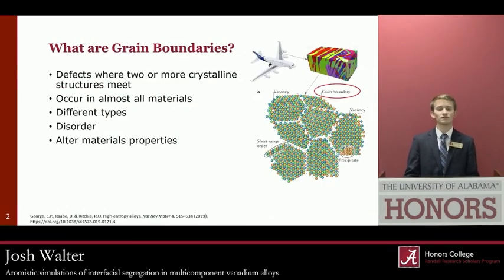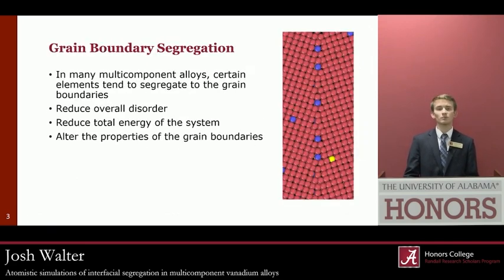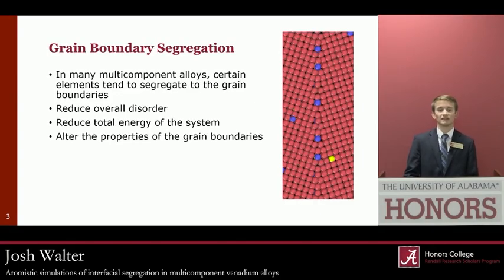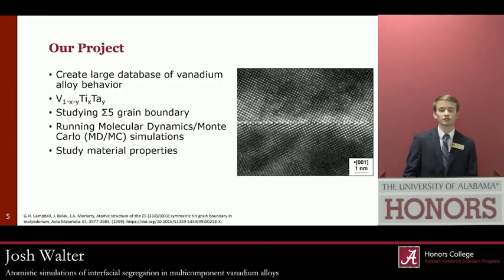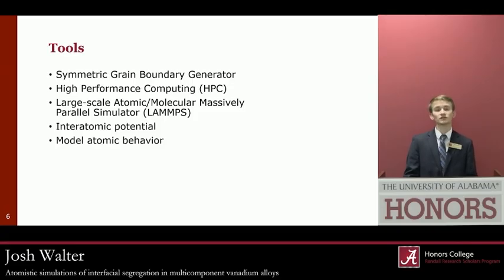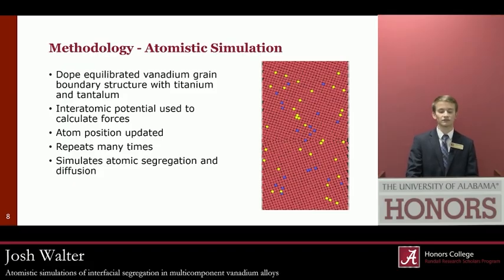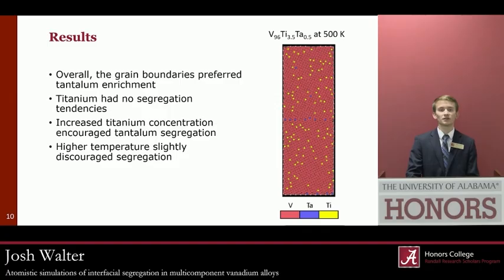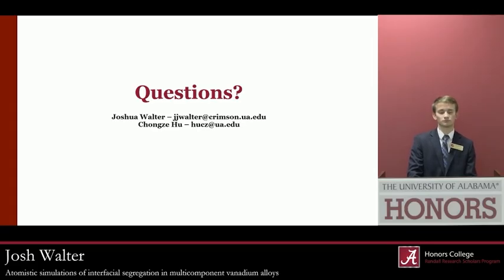Atomistic simulations of interfacial segregation in multicomponent ... | Josh Walter | RRS Live 2025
Josh Walter is a Junior Mechanical Engineering, Economics major in the Randall Research Scholars Program (RRSP). Their research project presentation, "Atomistic simulations of interfacial segregation in multicomponent vanadium alloys," was completed under the advisement of Chongze Hu from the Aerospace Engineering and Mechanics Department.

Project Description:
Vanadium alloys have long been utilized in nuclear applications due to their impressive high-temperature strength and radiation resistance. Elemental segregation, the tendency for certain elements to collect at the grain boundaries, is responsible for the alteration of a wide range of material properties. This project investigates the segregation behavior of multicomponent vanadium alloys across a range of temperatures and compositions using combined molecular dynamics and Monte Carlo atomistic simulations.